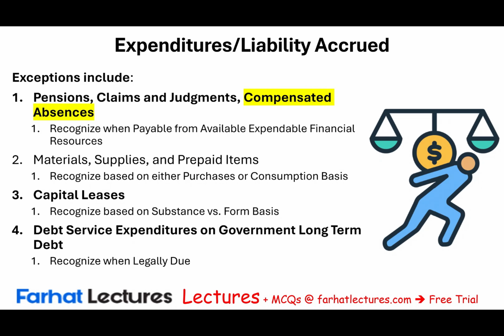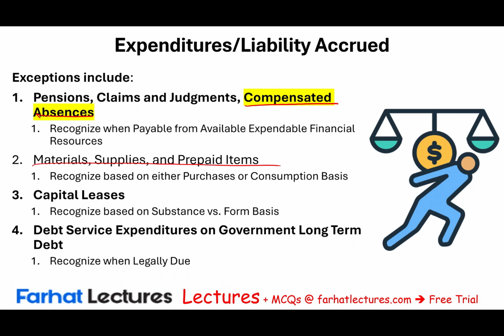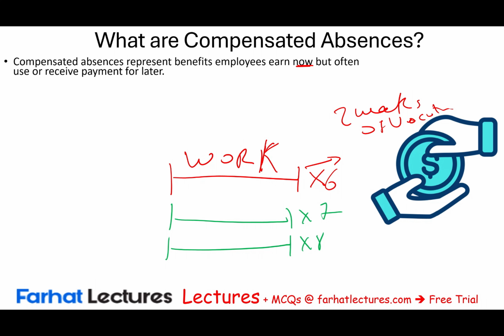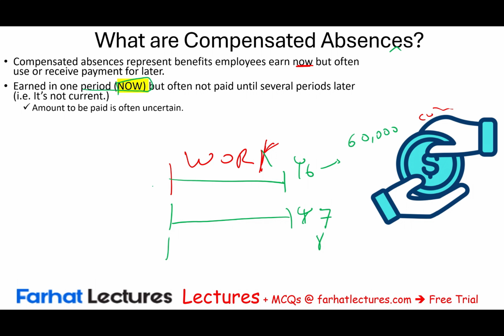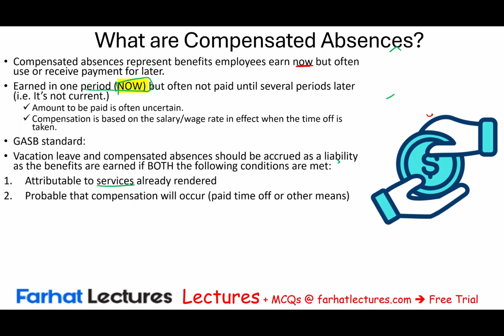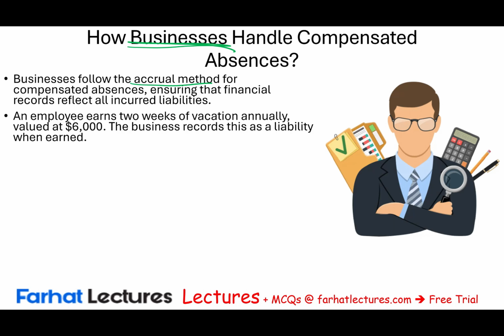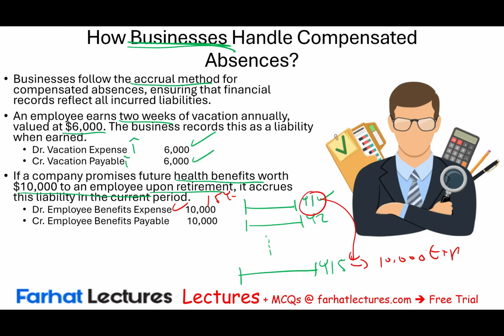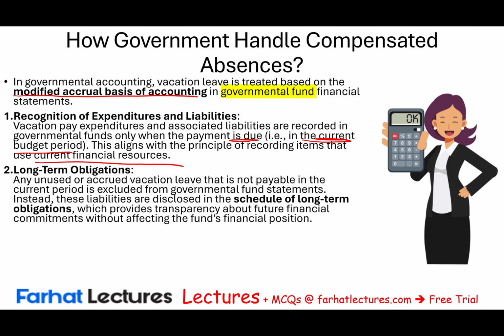Governmental Accounting- Compensated Absences | CPA Exam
Compensated absences in governmental accounting explained for CPA exam candidates and government accounting practitioners. This lecture covers how state and local governments account for vacation leave and other compensated absences under GASB standards, including when to accrue the liability, the conditions that must be met, and how the treatment differs between fund financial statements and government-wide financial statements. Ideal for FAR study and anyone learning governmental liability recognition.

Video Timeline & Key Concepts:
0:00 Introduction
1:54 Definition of compensated absences
4:56 GASB standards for accruing the liability
5:41 Governmental vs. business accounting treatment
10:31 Vacation leave examples (fund vs. government-wide)

Frequently Asked Questions:

What are compensated absences in governmental accounting?

Compensated absences are benefits, such as vacation and sick leave, that employees earn in one period but are paid for in a later period. Governments must recognize the obligation for these future payments as it is earned.

When must a government accrue a liability for compensated absences?

Under GASB standards, a liability is accrued when the benefits are earned by employees and certain conditions are met, such as the services already having been rendered and the payment being probable. In governmental funds, the amount is recognized to the extent it is payable from available expendable financial resources.

How does compensated absence accounting differ between funds and government-wide statements?

In government-wide financial statements, the full long-term liability for compensated absences is reported using the accrual basis. In the governmental fund statements, which use modified accrual, only the portion due and payable from current resources is recorded.

Why do compensated absences require special attention in governmental accounting?

They straddle current and long-term obligations and are measured differently depending on the reporting level, so applying the correct measurement focus and basis of accounting is essential to avoid misstating liabilities and expenditures.